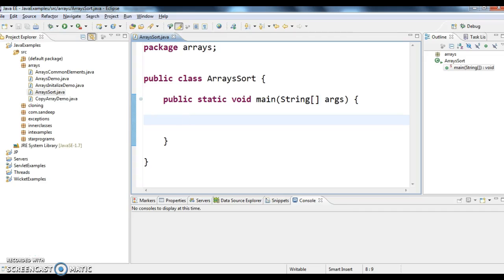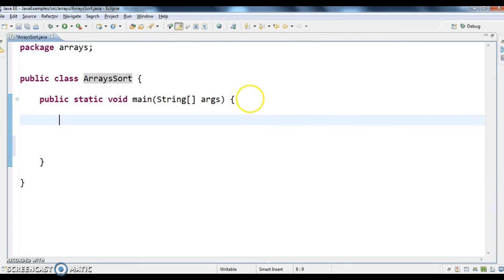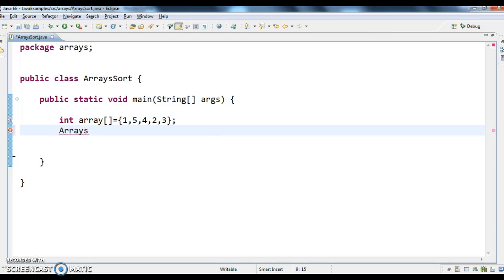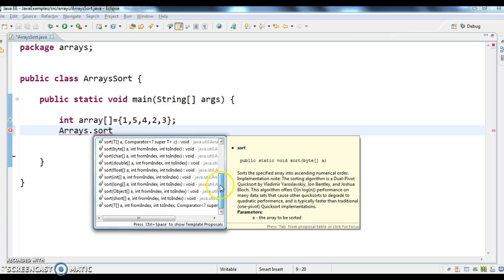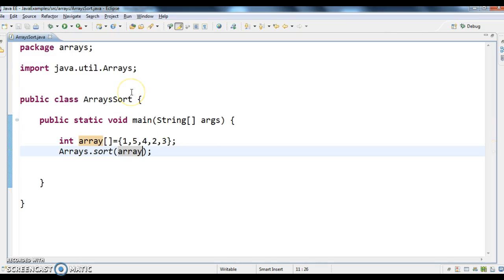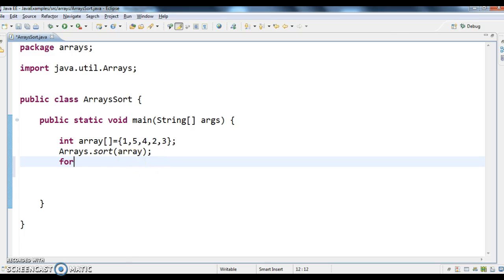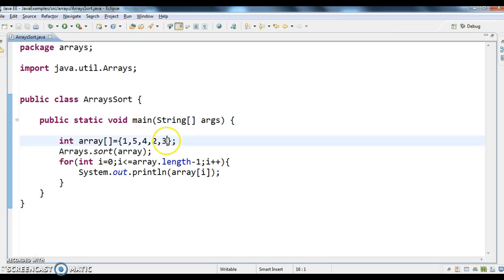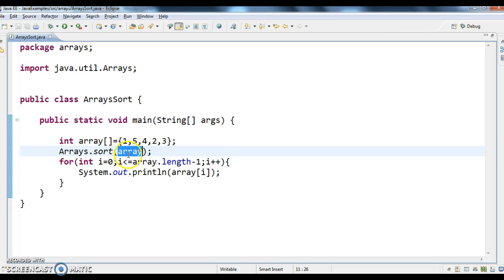How to Sort an array in java?